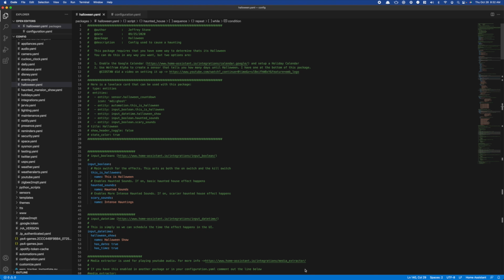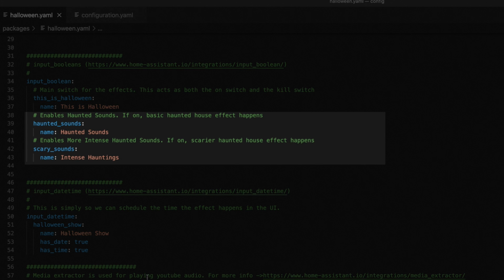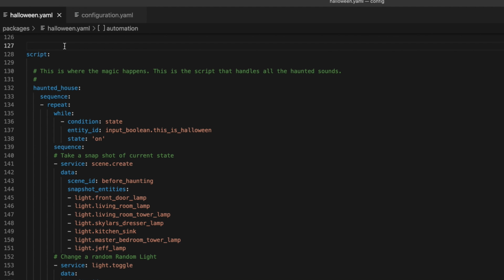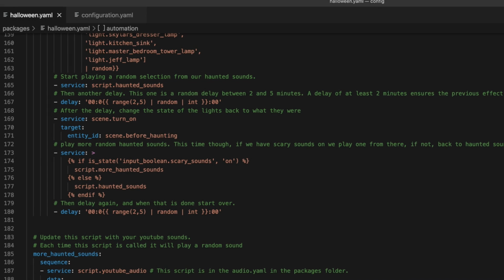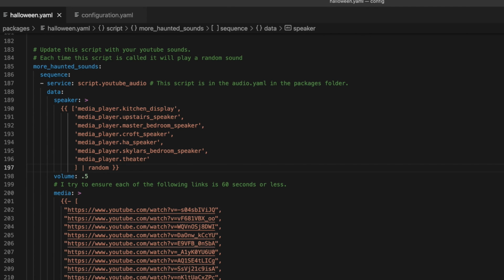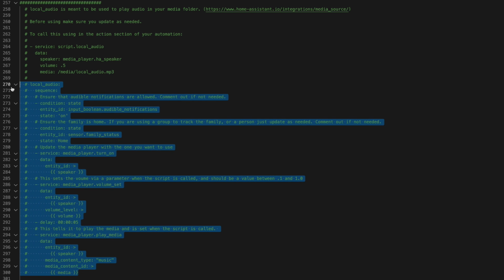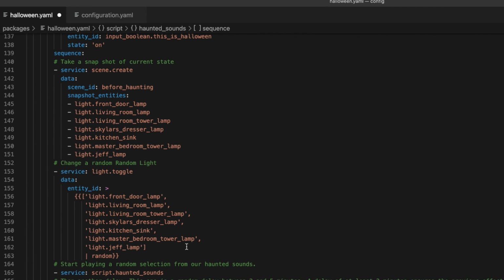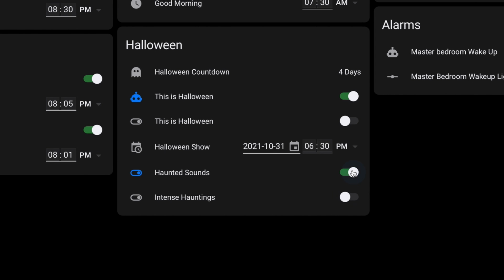Use Home Assistant in your Halloween Decorating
Automating your house with Home Assistant doesn’t have to be all work, you can definitely use it to have a little bit of fun.

And since Halloween is a big deal in our house, I used Home Assistant to turn our smart home into a Haunted Home each Halloween. One of my very first videos on Youtube was walking through this setup, but I have made some updates so I wanted to revisit it.

This video is a bit longer than my normal ones, and I go a bit fast…I would reshoot it but I am out of time :(

In any case here are the chapters so you can jump around:

Chapters
00:00 - Turn your Smart Home into a Haunted House - Intro
02:10 - Use Packages with Home Assistant
03:01 - Helpers to make your Home Assistant Automations easier to Manage
05:15 - Smart Home Automations turned Haunted
06:53 - Scripts can simplify your Home Assistant Automations
14:43 - Modifications you need to make to use this in your home
16:25 - Easy Changes to your Automations via the Lovelace UI

Links